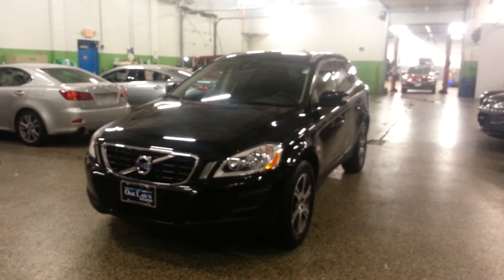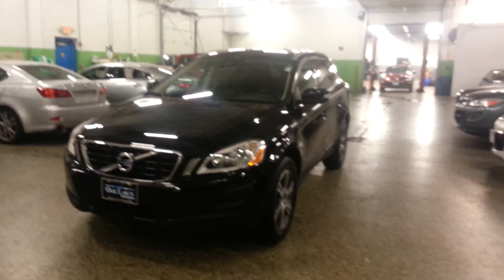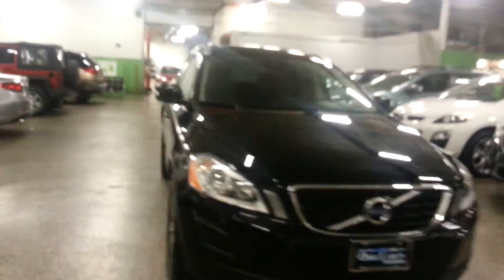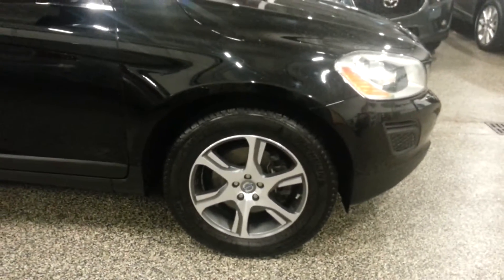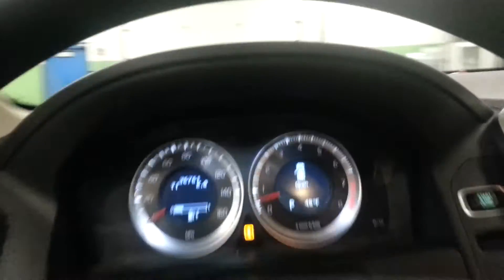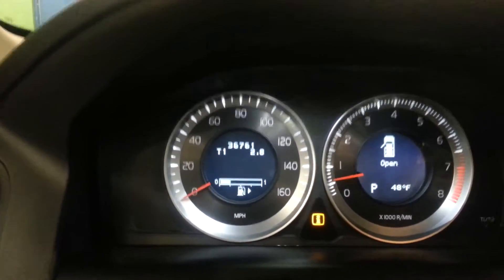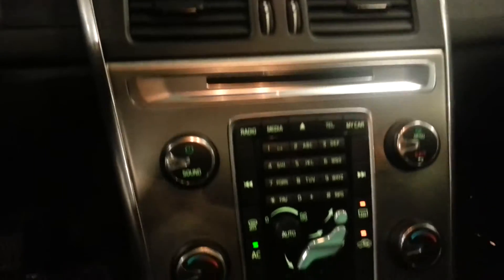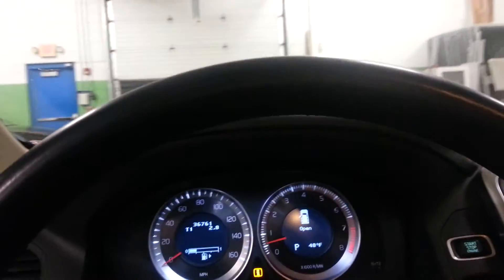2013 Volvo XC60 Oak Lawn Mazda Chicago Walkaround 2013 Volvo XC60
2013 Volvo XC60 Oak Lawn Mazda Chicago Walkaround 2013 Volvo XC60